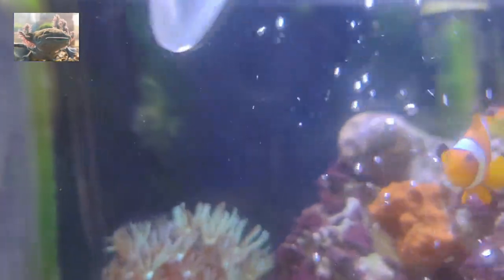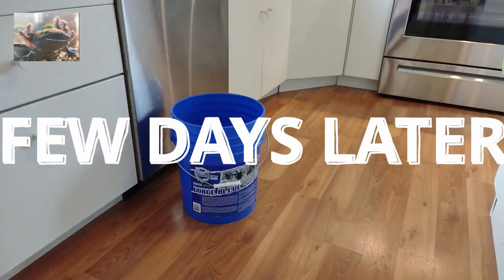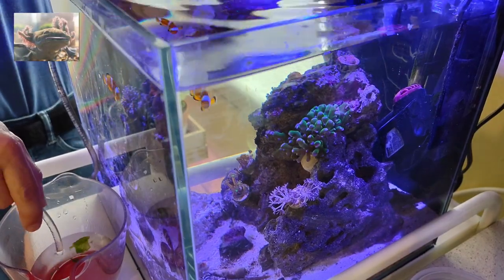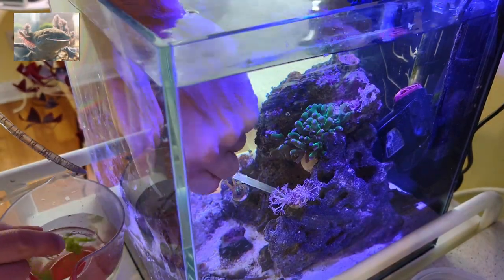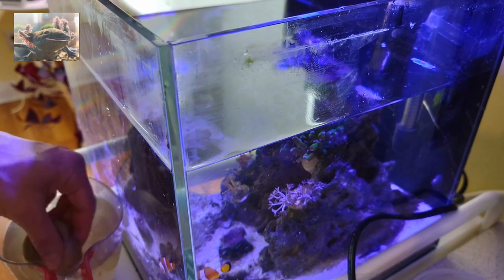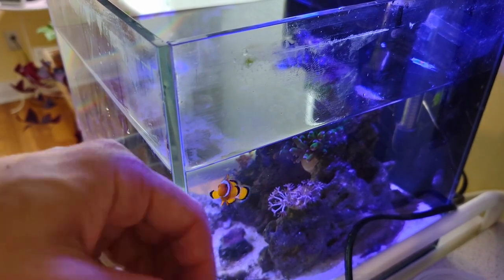Nano Reef Tank Water Change & Algae Cleaning - Snail Unboxing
Unboxing saltwater invertebrates and nano reef tank fish and corals.

Our Fish Keeping Tutorials are hands on experience sharing tips we learned from keeping aquariums with Tropical Fish, Shrimps and other freshwater creatures.

This Video is an aquarium maintenance shot in real time or time-lapse mostly with phone or action cameras during aquarium maintenance, setup sessions and daily routines for planted tanks and aquariums.

In this video we start with a short unboxing for Trochus Snail, and talk about Algae cleaning in Nano Reef Tank in a Water change session.

Please leave us your comments and suggestions about what you would like emphasized in aquarium and fish keeping hobby!